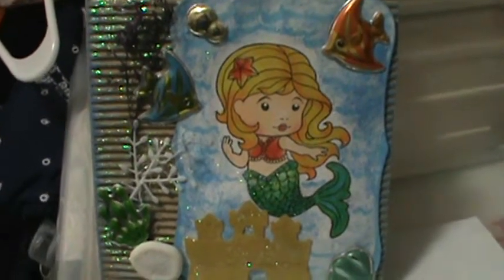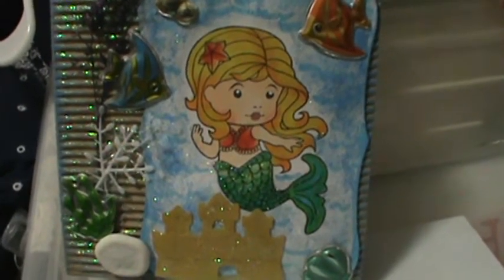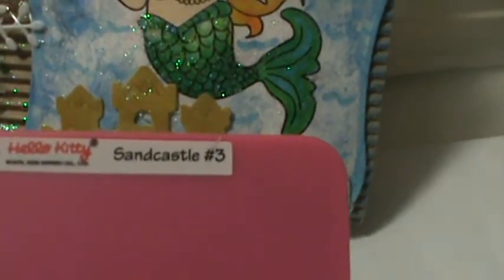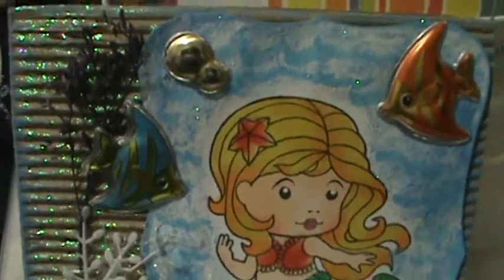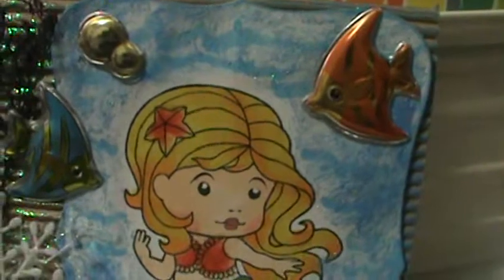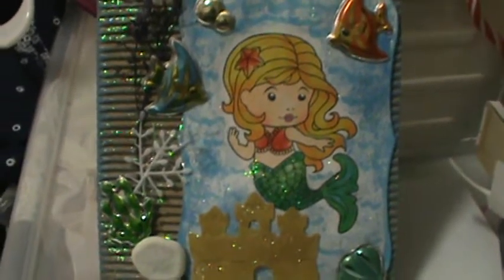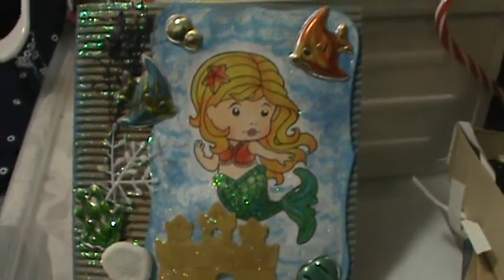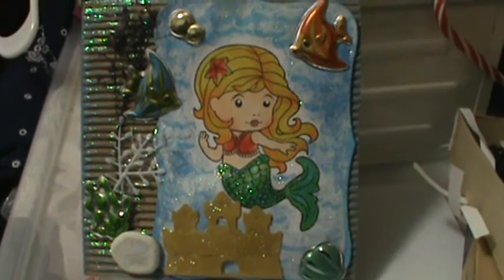ladyjarhead's NEW CONTEST CHALLENGE GIVEAWAY-~MERMAID CARD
HOPE YOU LIKE THE CARD I MADE SORRY I didnt have rollerskates lol ,hugs Larelle-Susanne